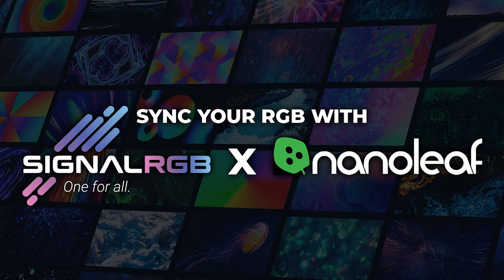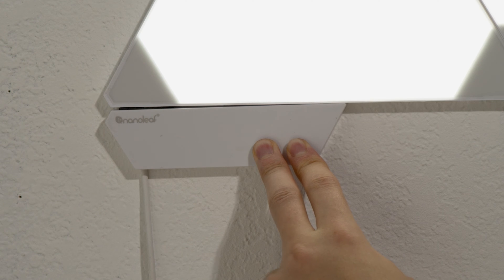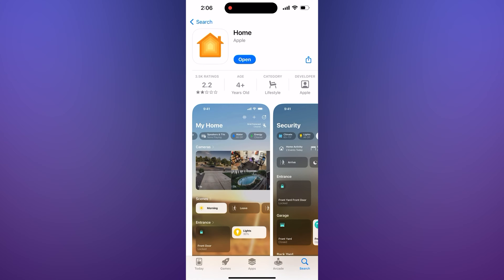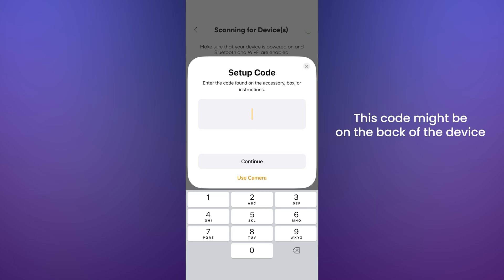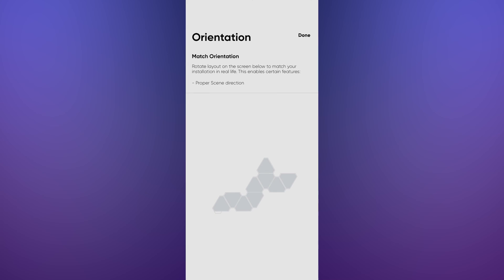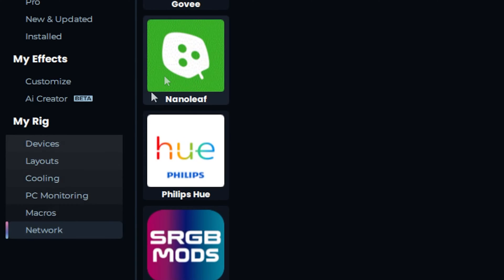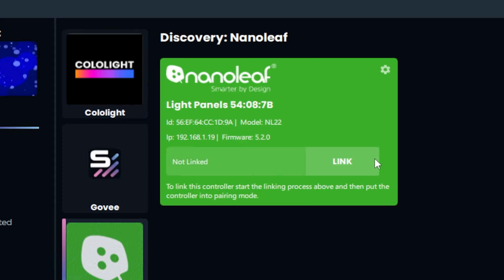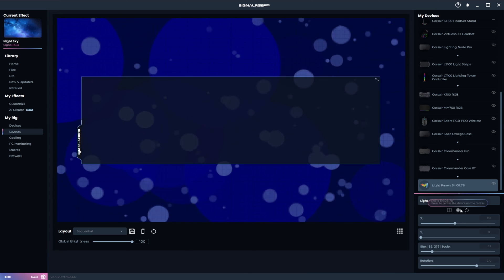How to sync Nanoleaf with SignalRGB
Learn how to control your Nanoleaf WIFI devices with SignalRGB.